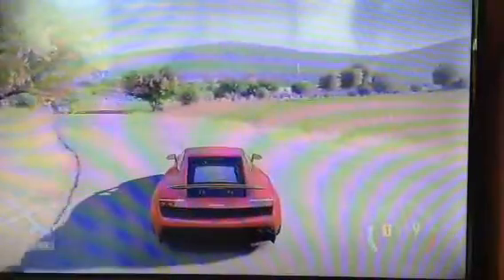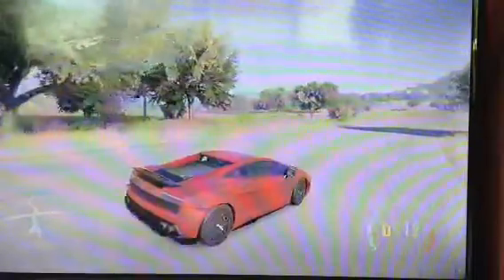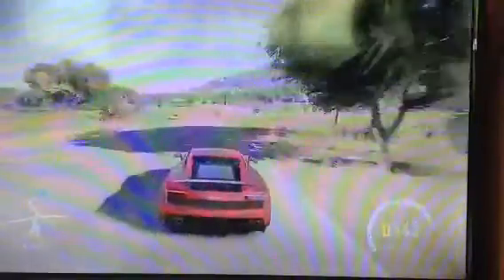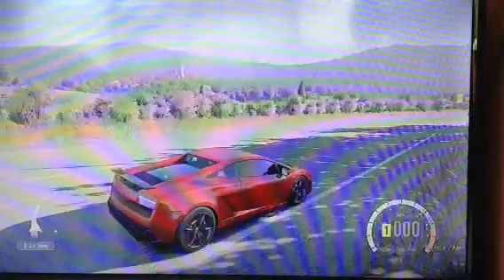Supercars of London Lamborghini Gallardo